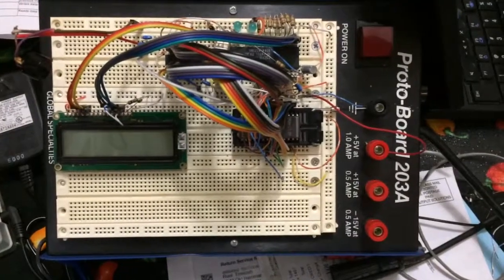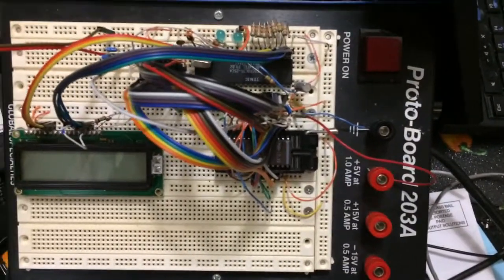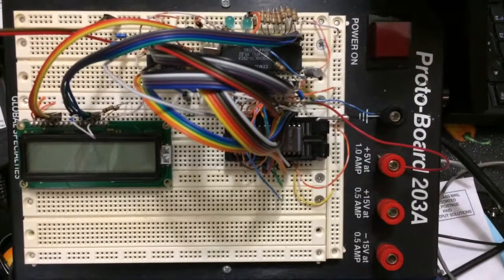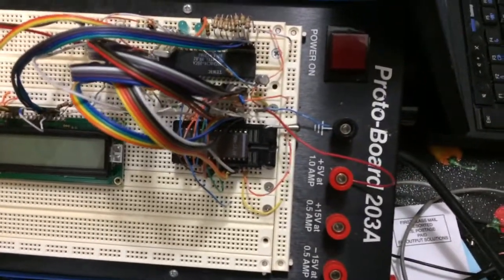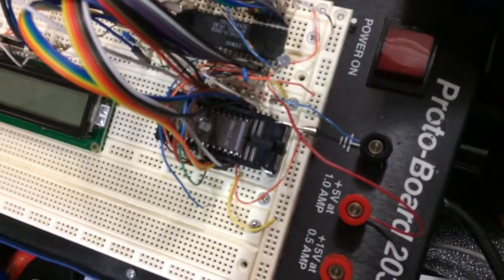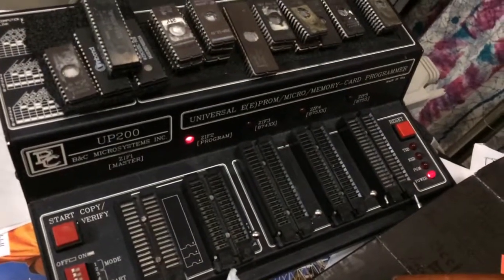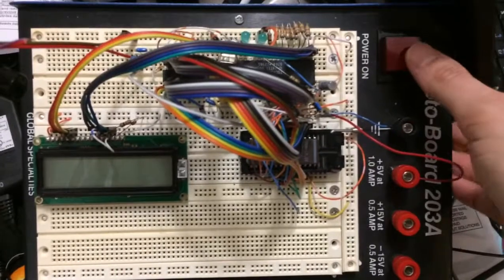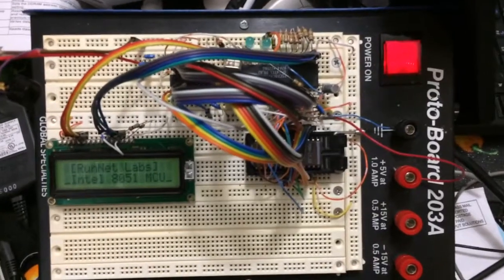Intel 8051 Microcontroller Test w External EPROM (actually a Temic 80c31 ROMless MCU)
This is a test of an Intel 8051 MCU (actually it's a ROMless Temic TSC80c31-25CA) with external EPROM. I've never programmed an 8051 MCU before this one. The chip I found in my junk box. I had salvaged it from some electronic equipment at one time or another (I don't remember what it was in). I wrote the program in C and used SDCC to compile it.

On the board is the 80c31 chip (top right), a 27C64 8kB EPROM chip for program storage (middle right), a 74HCT373 8 bit latch (top middle) to allow the 80c31 to talk to the EPROM, and an HD44780 16x2 LCD. I'm controlling the LCD in 4 bit mode. The clock frequency is 11.0592MHz (provided by a crystal).

Debugging this program was _not_ fun, since I had to burn a new EPROM every time I wanted to try something, then erase under a UV lamp for several minutes, then repeat.

Arduino is for wimps lol...